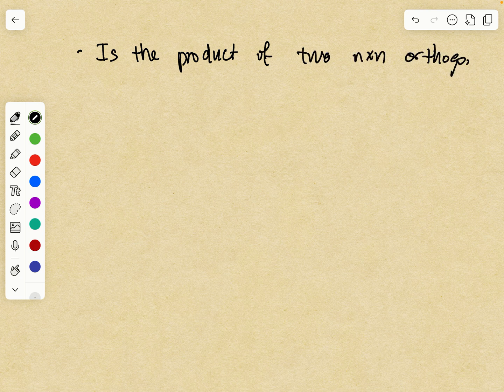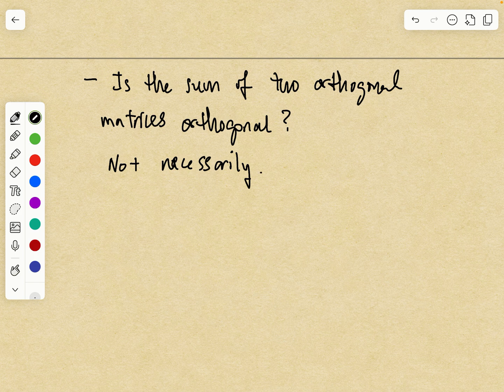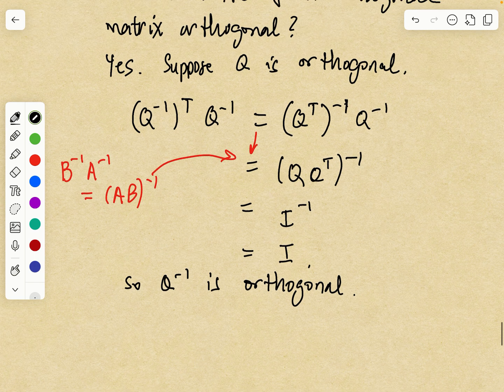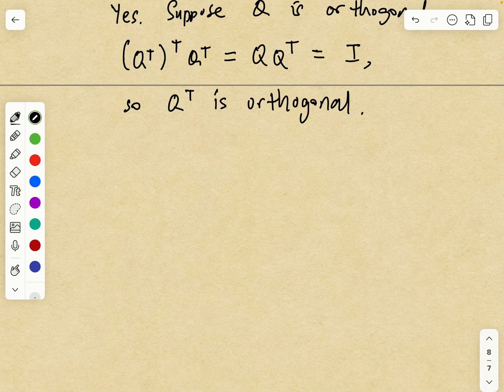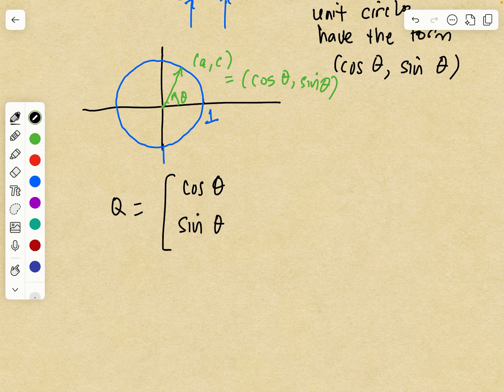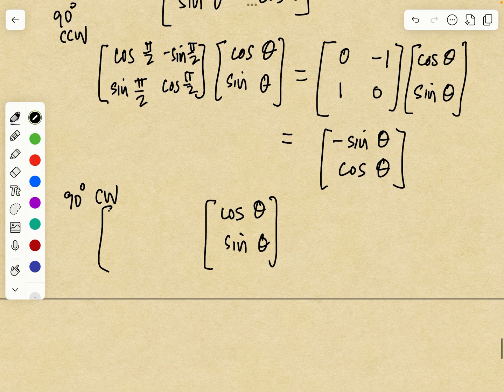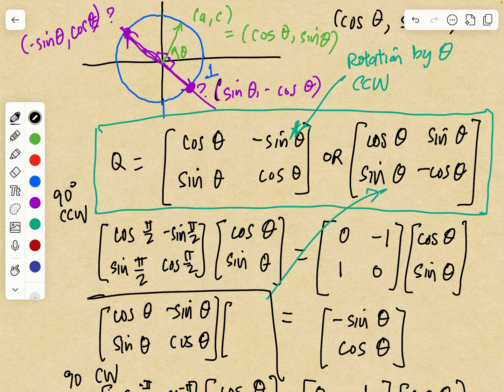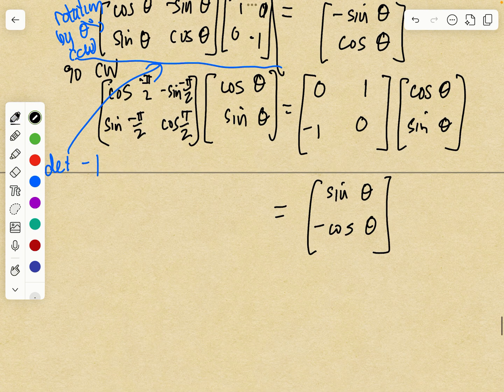Orthogonal Matrices part 2